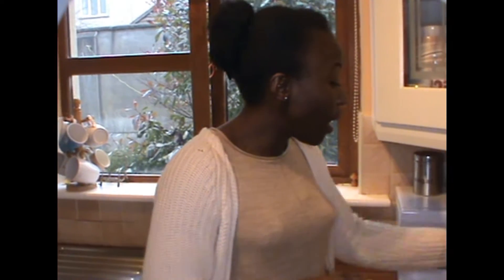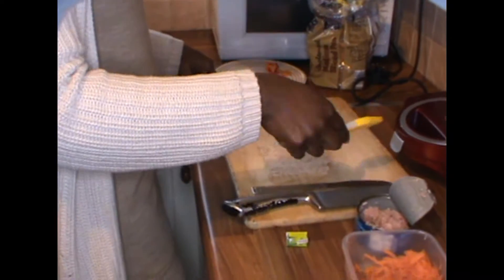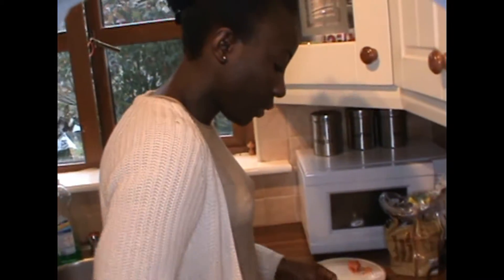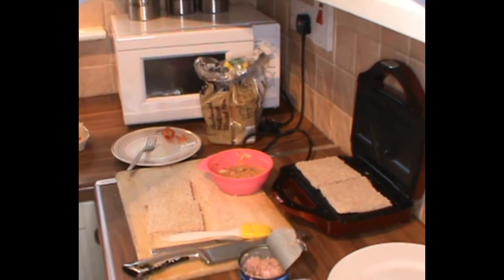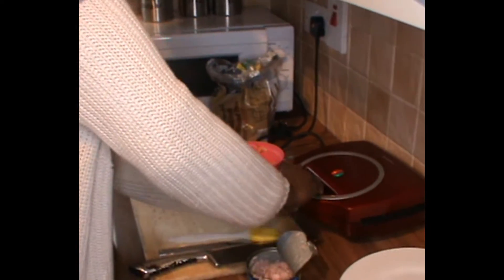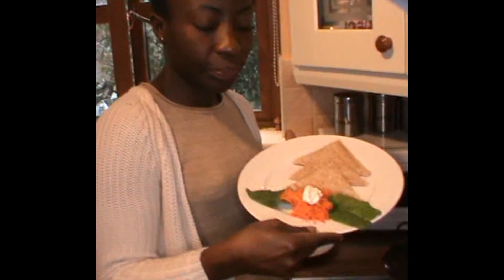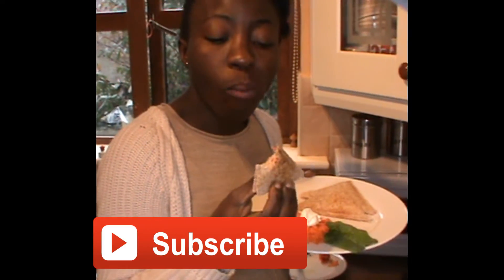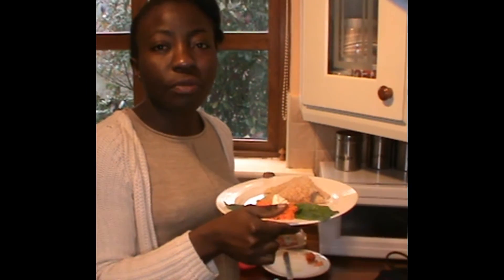SUPER EASY HEALTHY SANDWICH